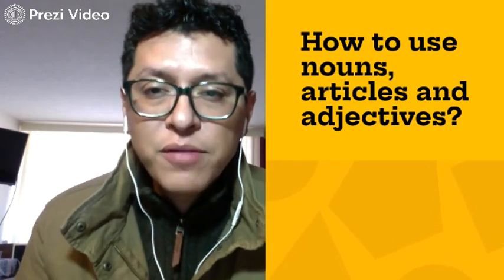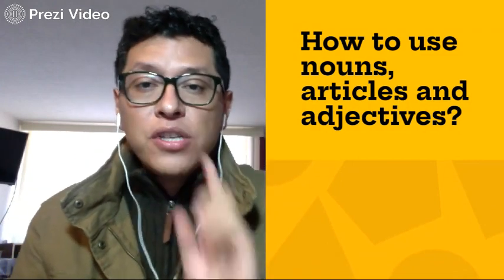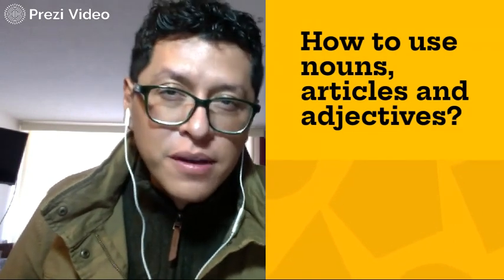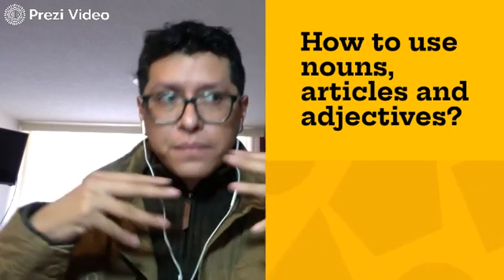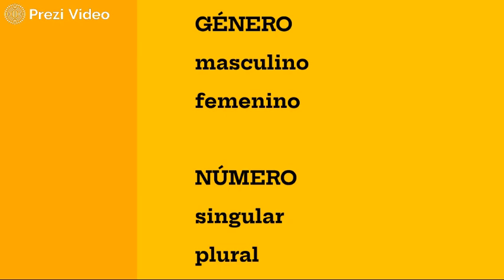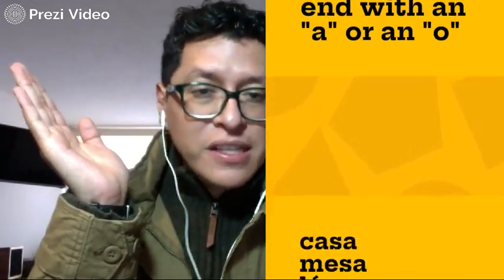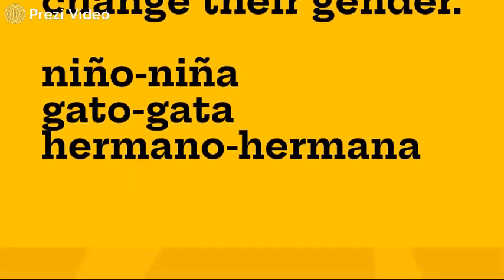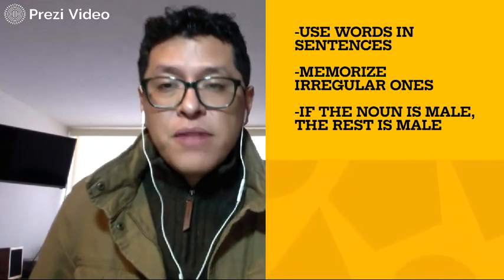BASIC SPANISH The gender of nouns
In this lesson you will learn how to identify the gender of nouns in Spanish and I will provide some hints to match the articles, nouns and adjectives in a sentence.

Es esta clase vas a aprender cómo identificar el género de los sustantivos en español, también voy a brindar algunas pistas para relacionar los sustantivos, artículos y adjetivos en una oración.